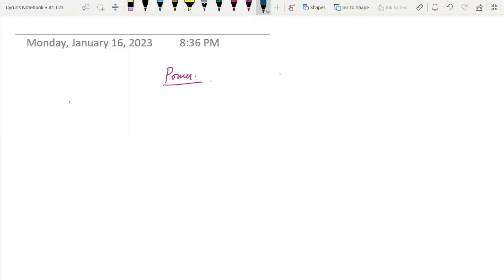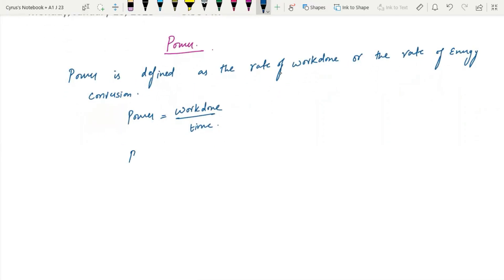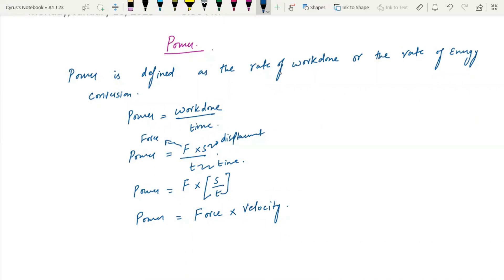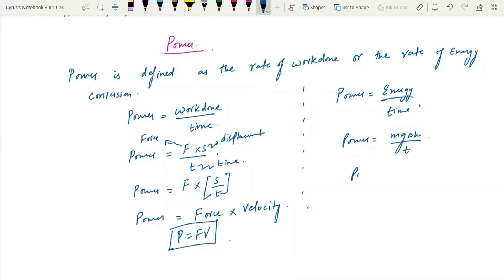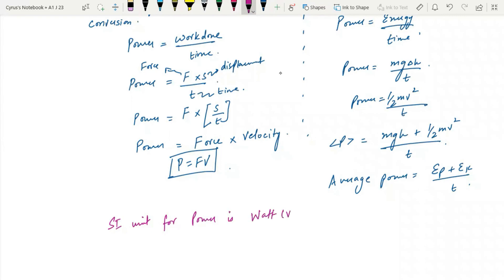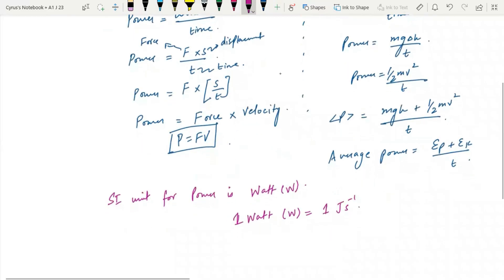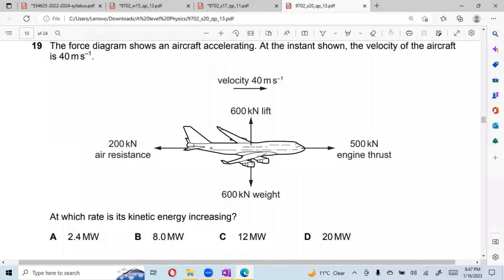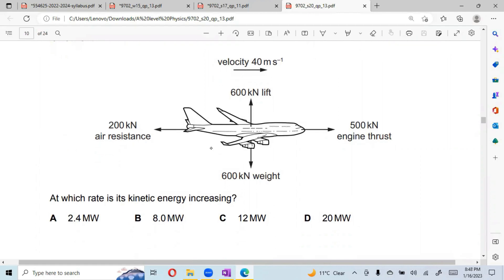AS Physics Work, Energy & Power part 5 (Power & Efficiency)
In this part of the video I have discussed Power and Efficiency and application of these concepts.